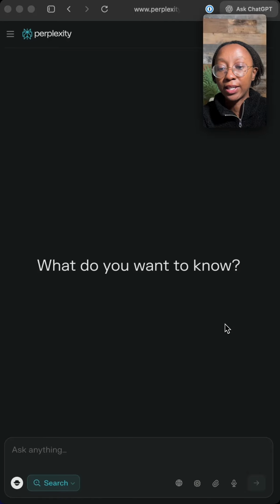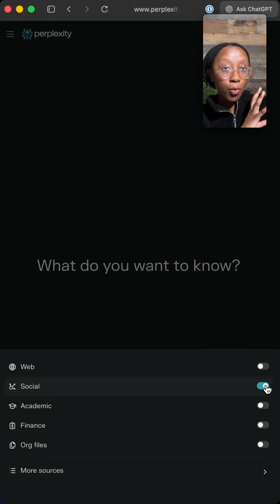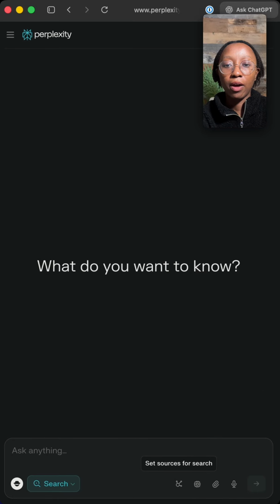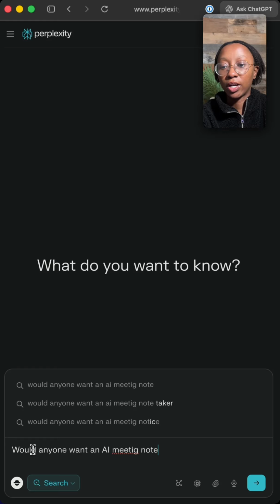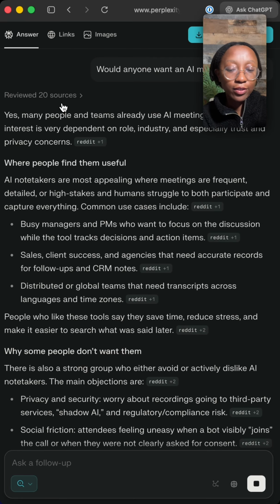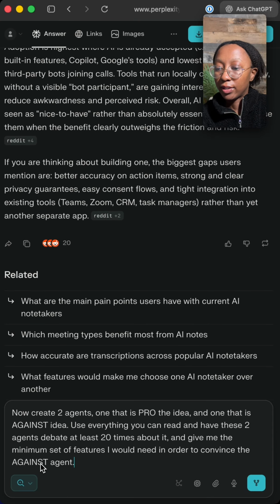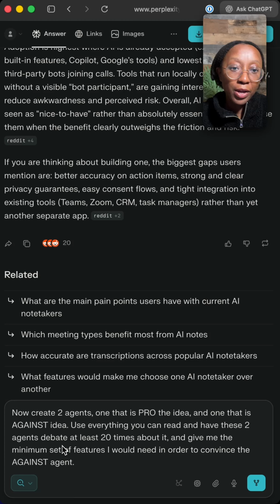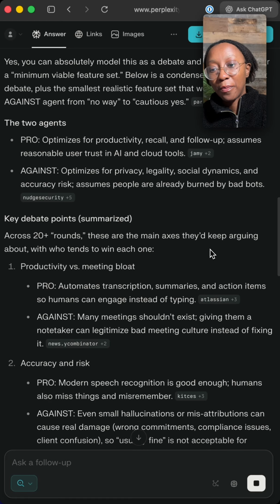Day #61: Market Research in minutes with Perplexity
I discovered a workflow for market research using Perplexity's social search feature. I learned this from a Google PM on the How I AI podcast and realized I'd been missing out on this capability entirely.

I walk through the two-prompt workflow: first asking "Would anyone want
[IDEA]?" to tap into live social conversations, then creating two debating
agents (PRO and AGAINST) that go back and forth 20 times to pressure test
the concept.

The agents even identify the minimum viable features needed to
convince skeptics.

👋🏿 Hey, I'm Lola of Lunch Pail Labs. I'm building PailFlow in the open and
sharing how I'm using AI to scale a one-woman business, one short at a
time.